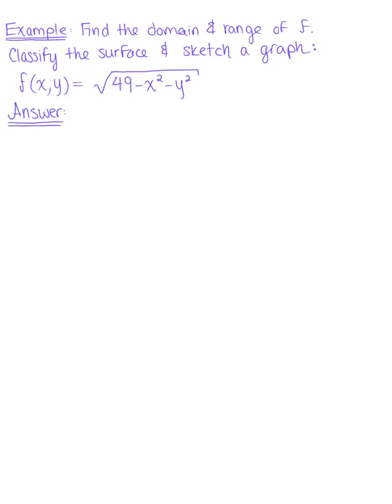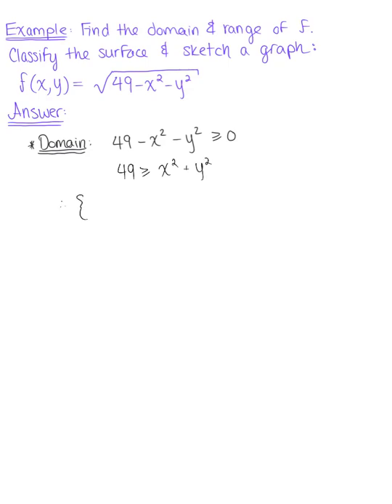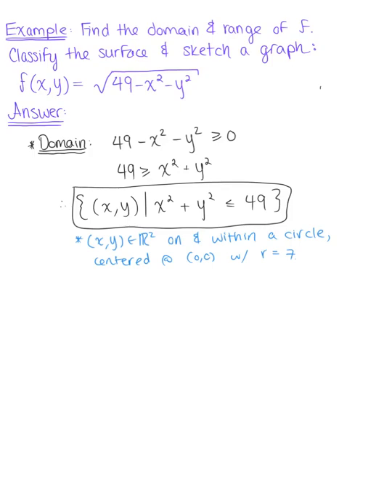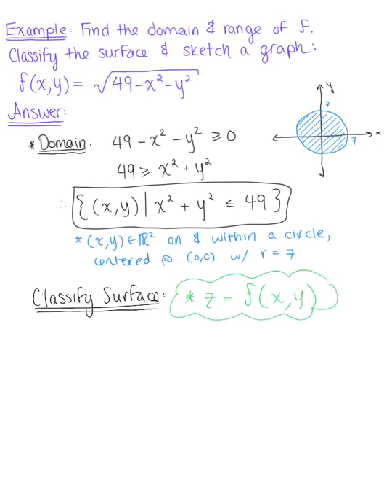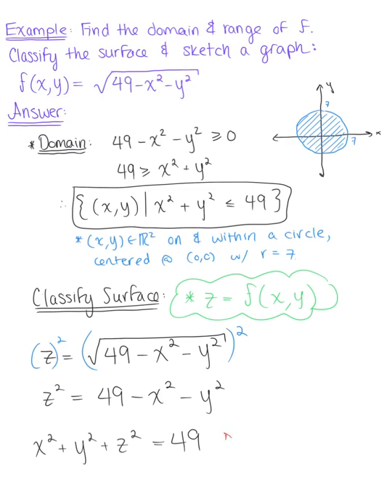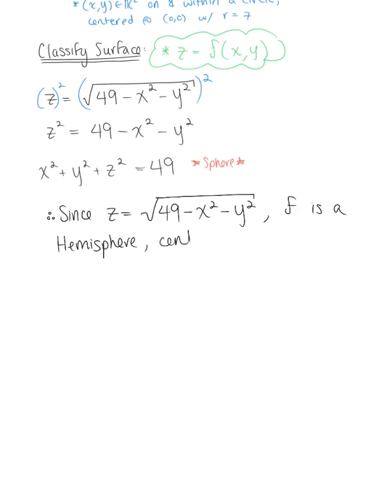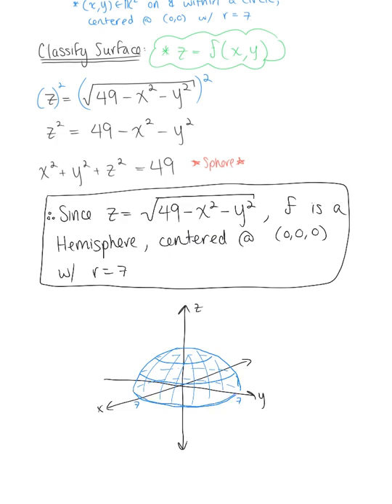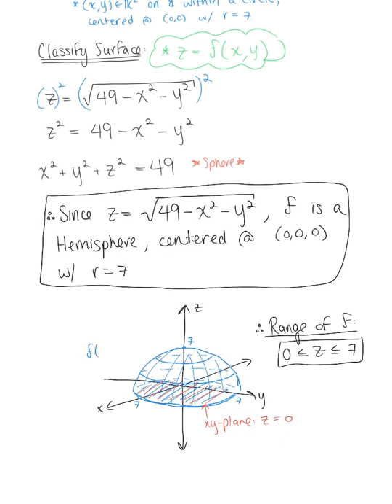Graphing Functions with 2-Independent Variables (Example 1)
Find the Domain and Range of the Following Function. Then Sketch a Graph.